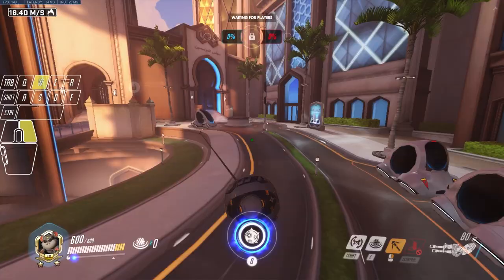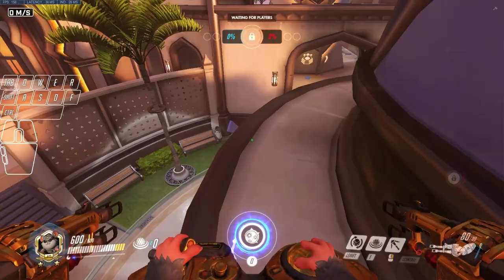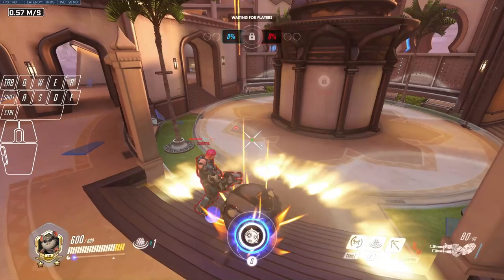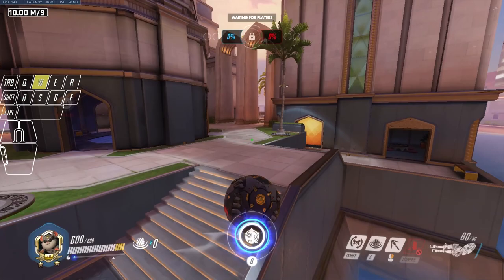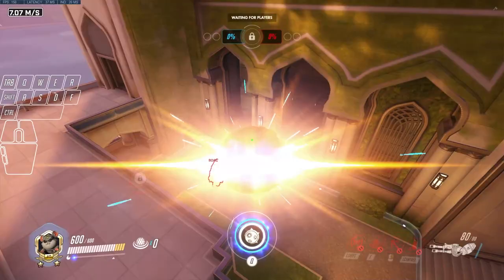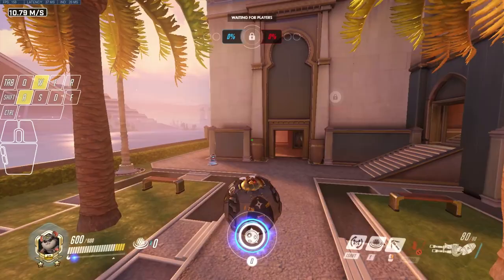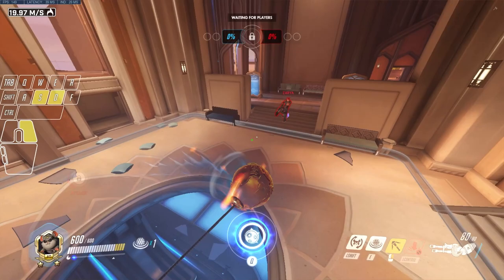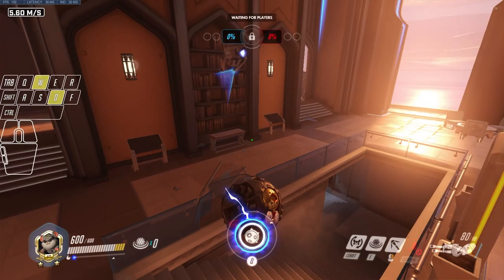How to Play Wrecking Ball on Oasis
Setup, rollouts, superjumps, how to attack, how to defend, where your priorities should be, and everything else to master and get maximum value on Oasis as Hammond

0:00 City Center
2:17Gardens
3:58 University